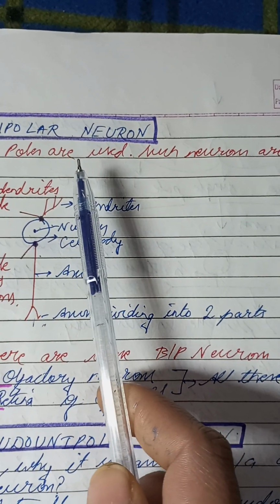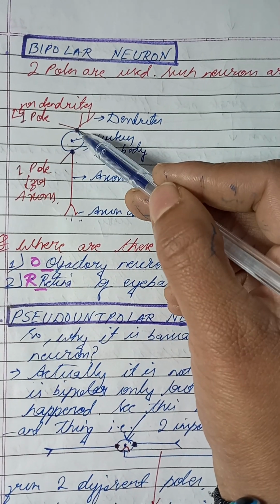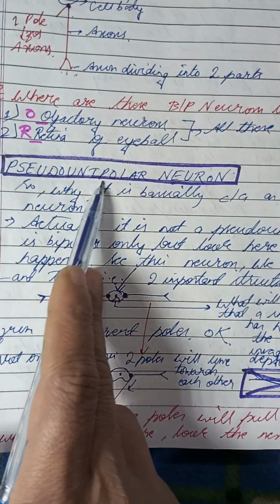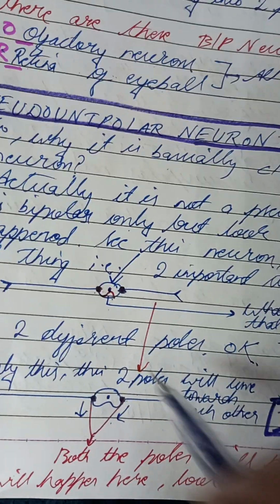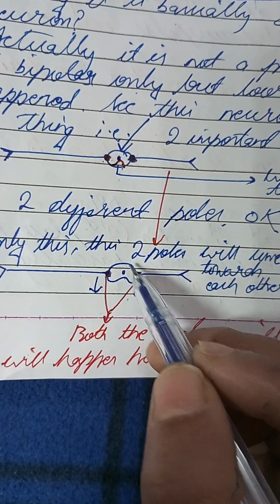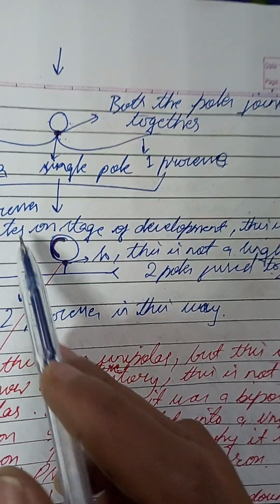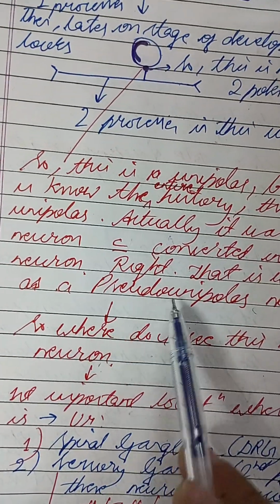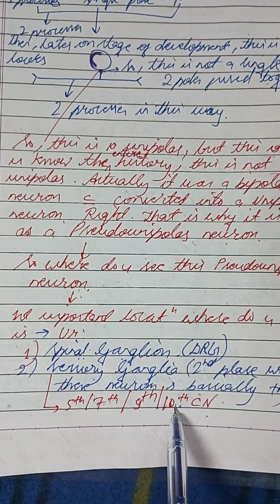Episode10 Bipolarneuron Pseudounipolarneuron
Episode 10-  About Bipolar Neuron and Pseudounupolar neuron#nervous